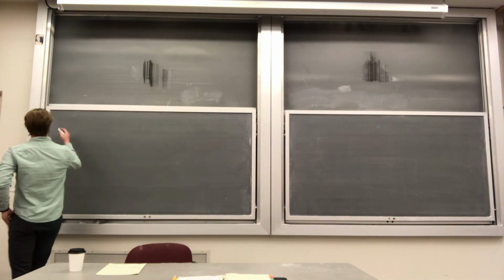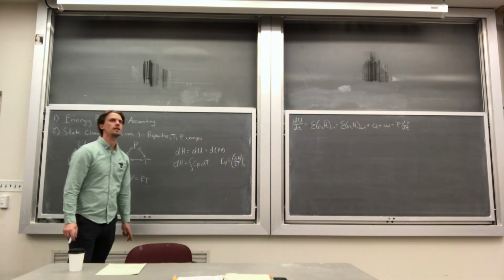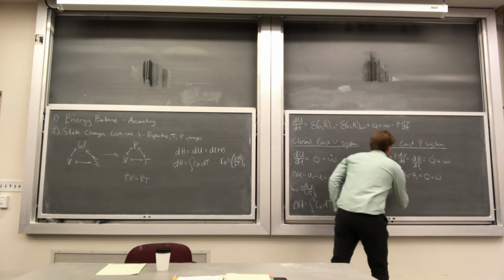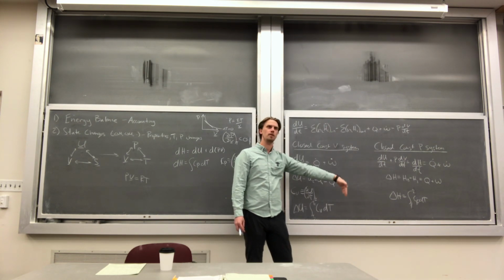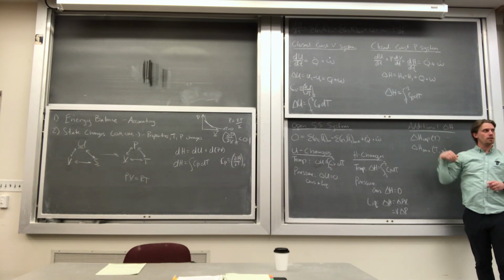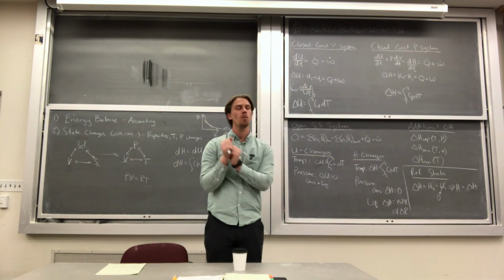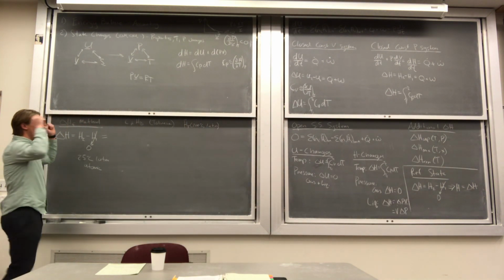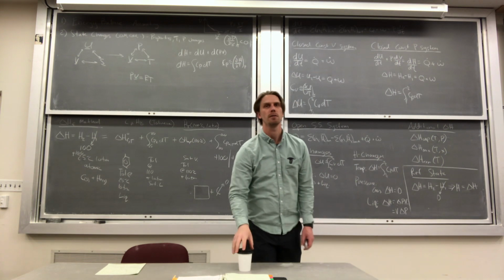230412 Exam 3 Review